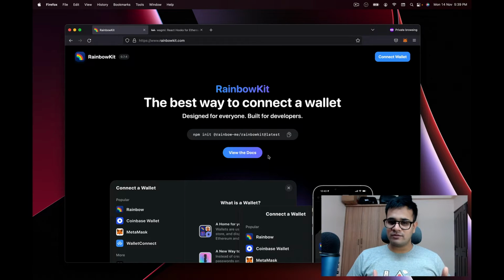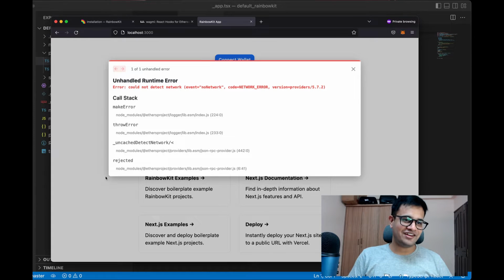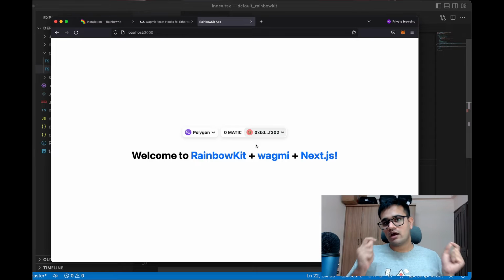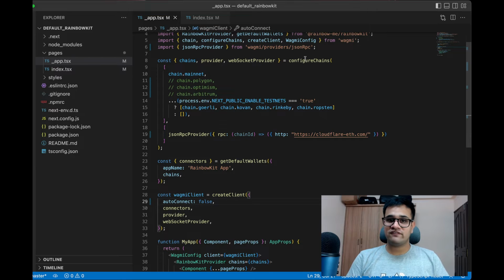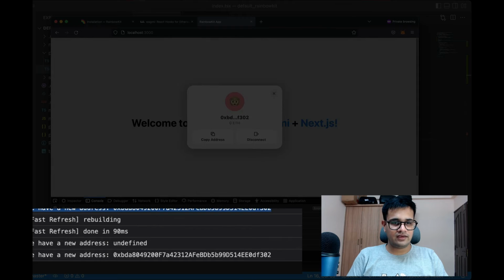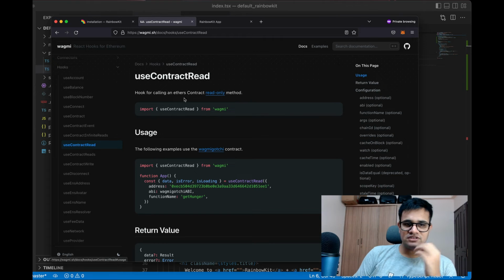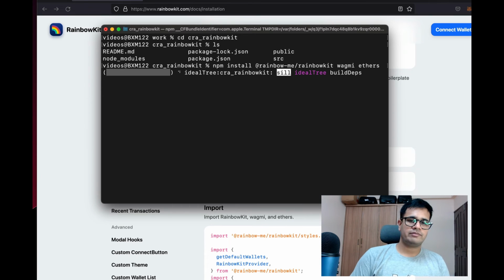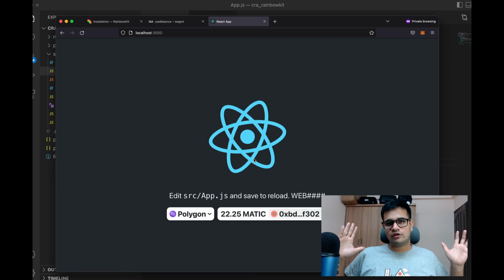Rainbow Kit Integration Tutorial - Coinbase, Metamask, WalletConnect Link Mobile Wallet with Website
Looking for code? Ping me on discord's general channel

00:00 Intro
00:56 Rainbowkit Introduction
02:08 Creating a new Rainbowkit app from scratch with Next.js
03:57 Customising and playing around with app
16:55 Adding rainbowkit to an already created project
21:35 Outro